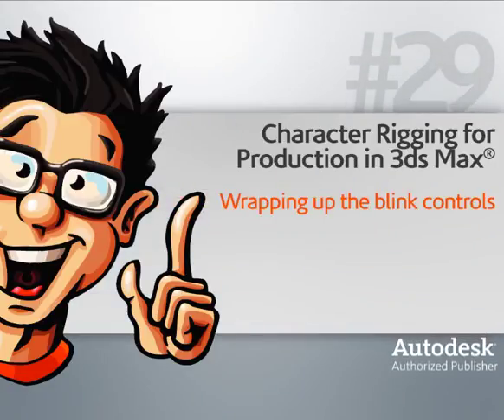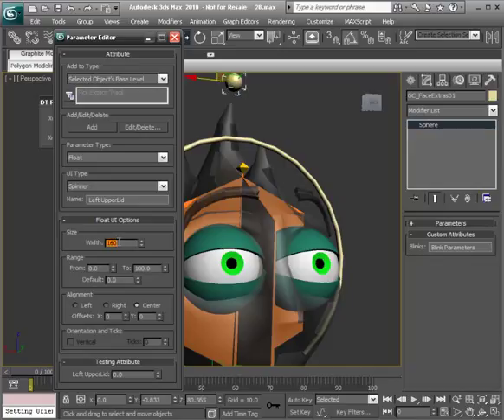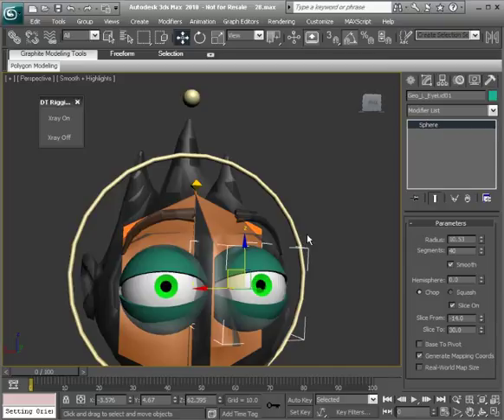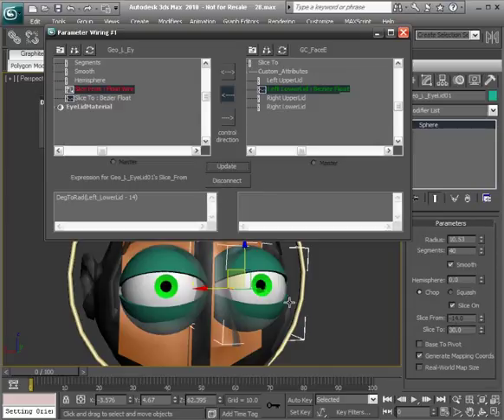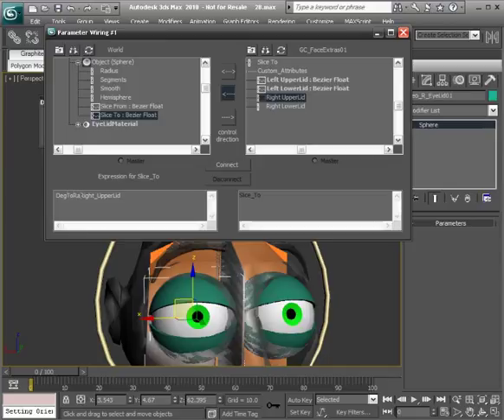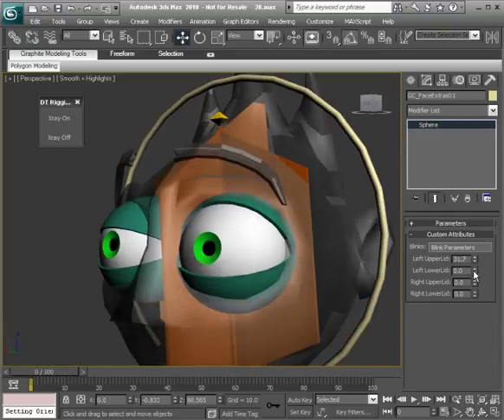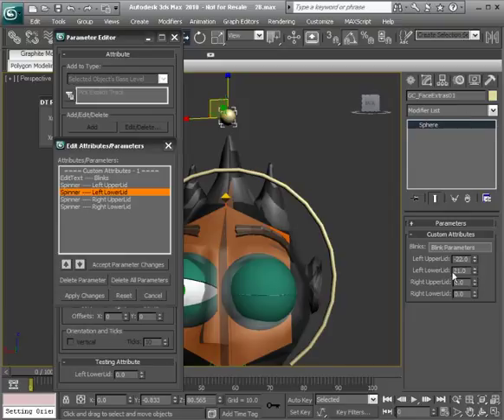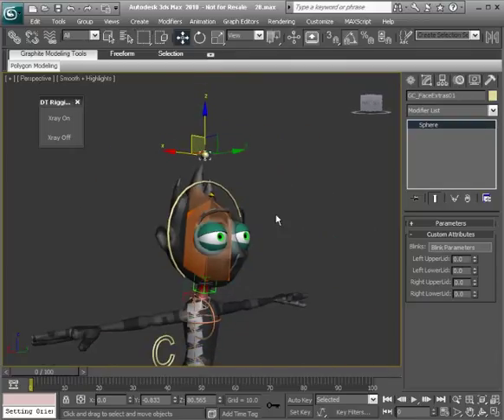29 Wrapping up the blink controls